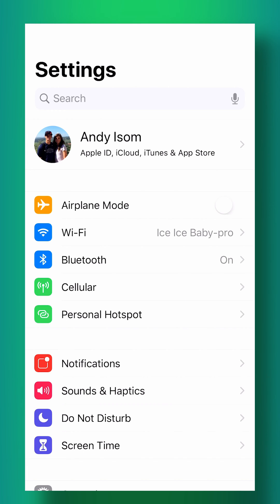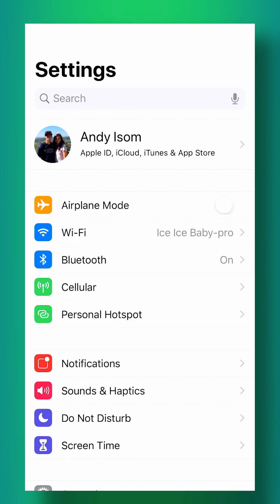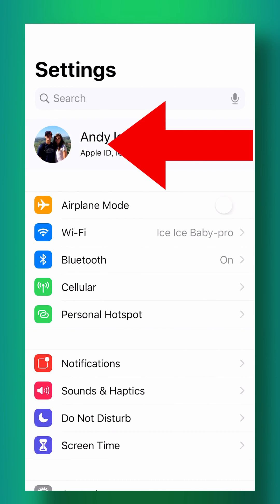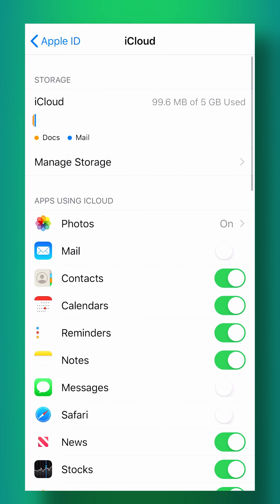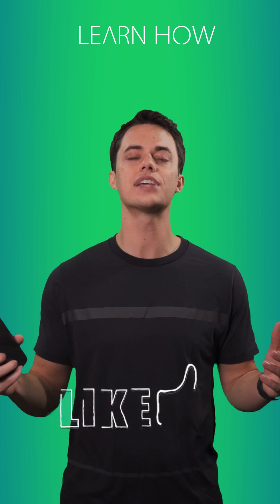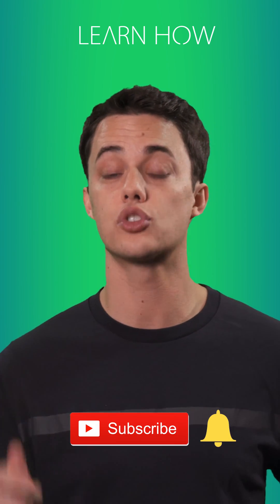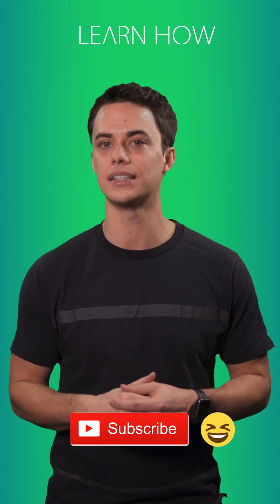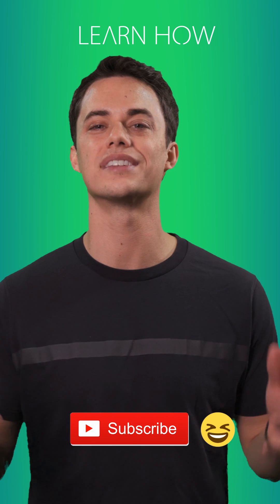How to Save iPhone Contacts to iCloud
In this video, you'll learn how to save iPhone contacts to iCloud.  This makes it easy to transfer iCloud contacts to a new iPhone.  When you save your contacts to iCloud and sign in to iCloud on another iOS device, your contacts will slowly begin to load on the new device.  This could take a few minutes.